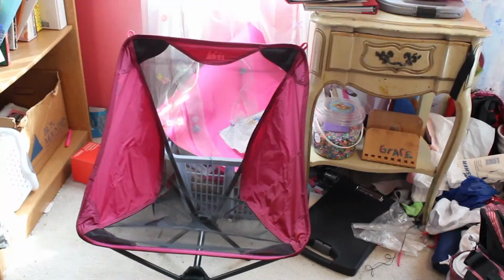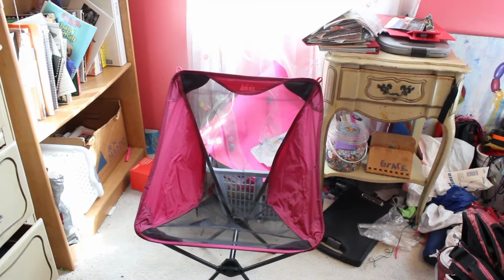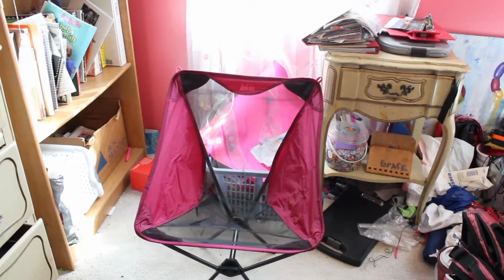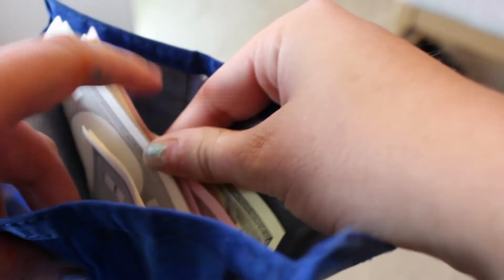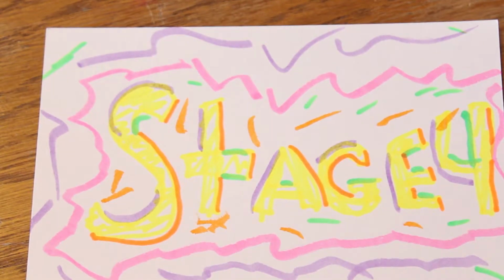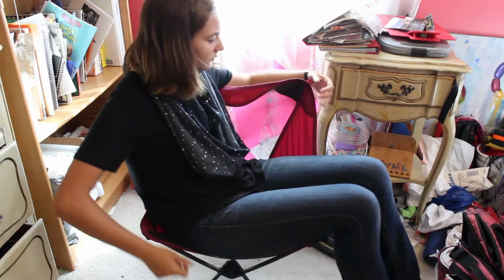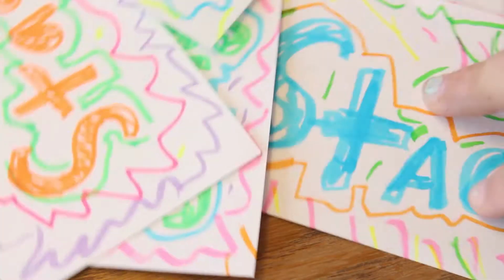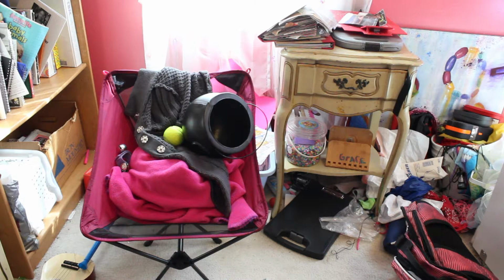The Stages of Buying a thing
music